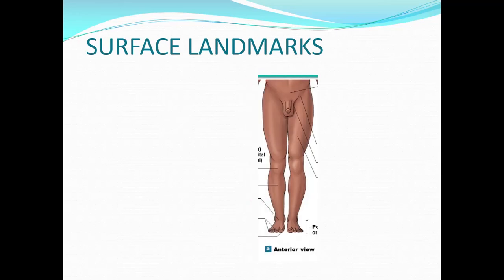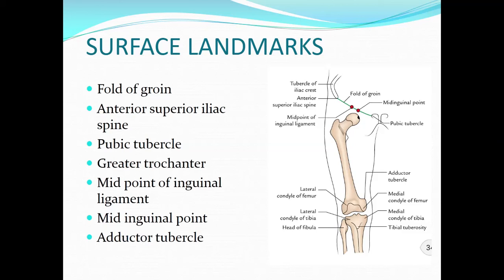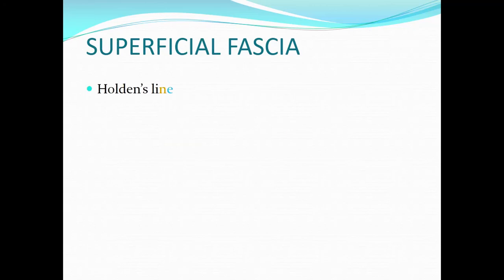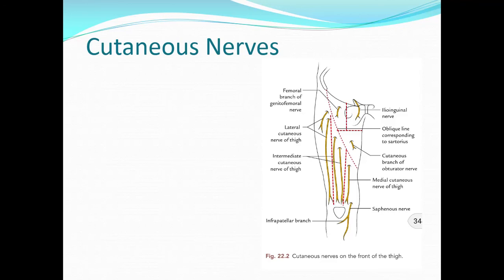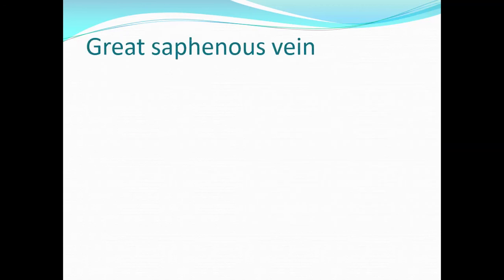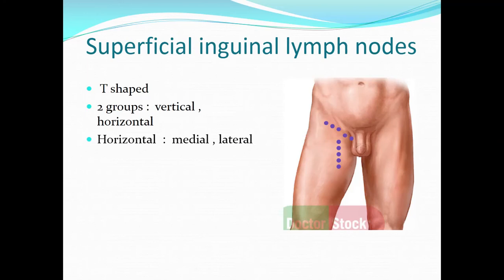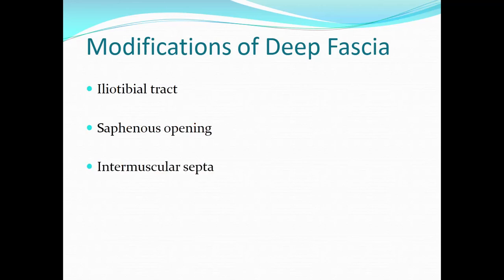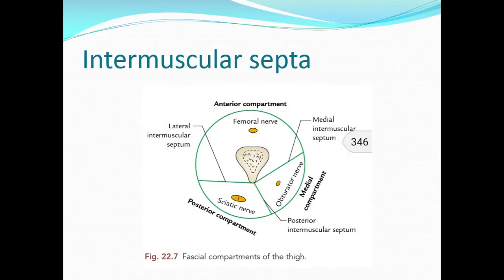Front of thigh1 by Dr.Praveen Banjare